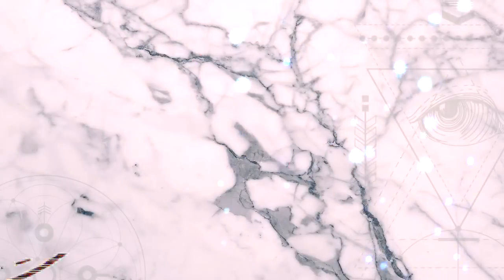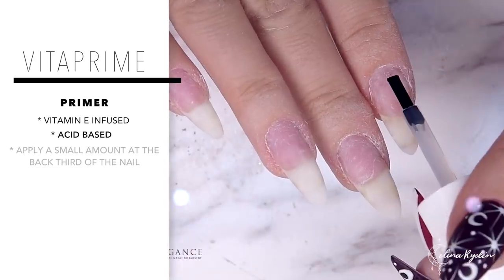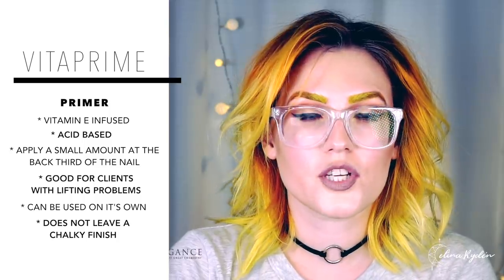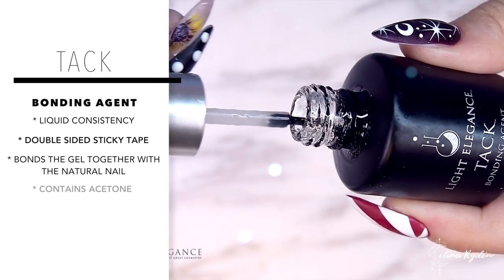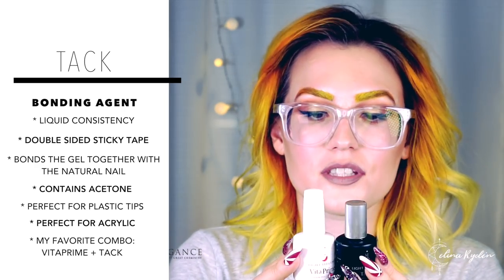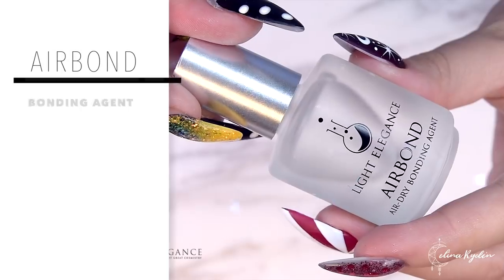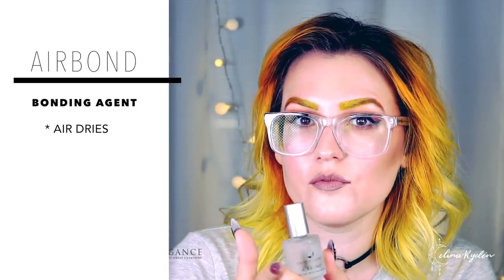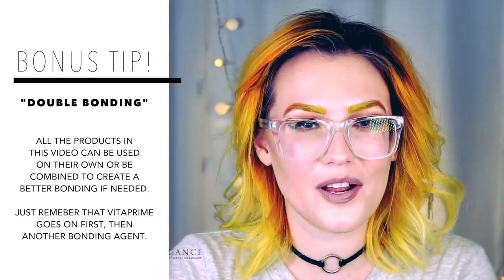LIGHT ELEGANCE BONDING PRODUCTS - HOW, WHEN AND WHERE?! | GEL NAILS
▼▽ Upcoming classes / trade shows:

EUROPE:
STOCKHOLM: October - ICG ON TOUR (icgroup.se) - FREE
STOCKHOLM: "Celina Rydén Certified Nail Artist" - November - celinaryden.com
GOTHENBURG: October - ICG ON TOUR (icgroup.se) - FREE
HELSINKI: Trade Show Oct 19-20, Light Elegance Booth
MUNICH: Trade Show Oct 27-28, Light Elegance Booth
BELGIUM: November - monai.be
NORWAY: Light Elegance - free workshop - neglakademiet.no - October

TO GET ALL THE LATEST INFORMATION SIGN UP TO MY NEWSLETTER AT CELINARYDEN.COM!

▼ ▽ Light Elegance Ambassador and International Educator, please for more information about the products and where to buy them (your closest distributor). If you have any questions on prizes, log in, how to buy the products from your country etc, please send an email to

▼ ▽ If you have questions about the sandwhich technique or how the Light Elegance products work, please check out my videos "How to get started with Light Elegance" and "How to work with Light Elegance".

▼ ▽ I RELEASED A SONG!! | STAR CASSETTE - SUMMER NIGHTS